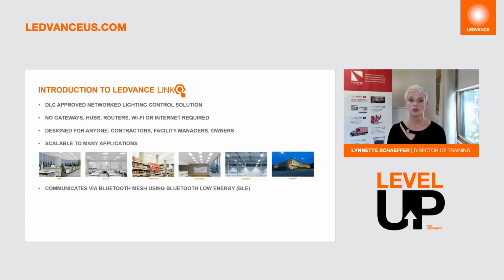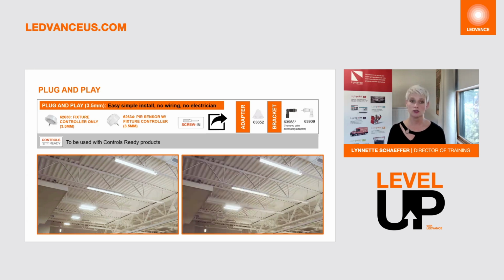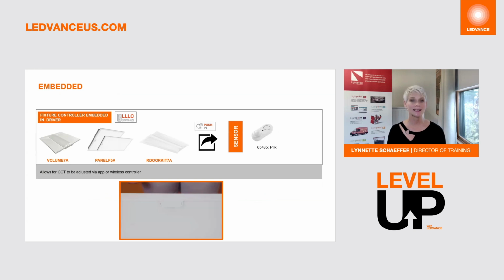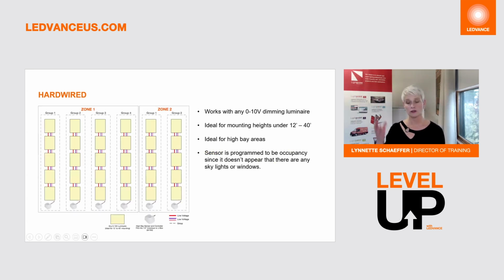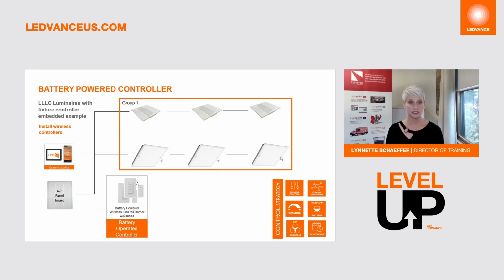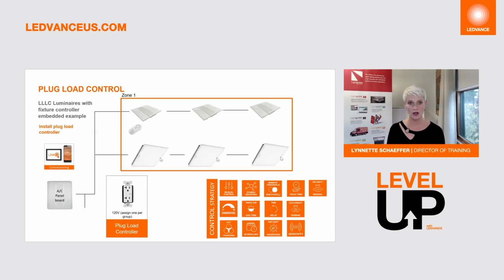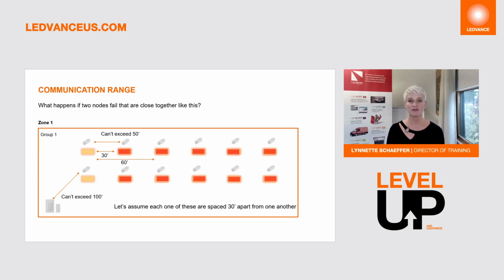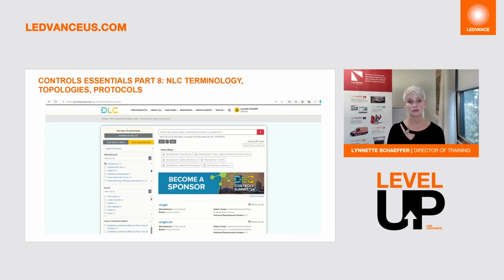Level Up with LEDVANCE: LINK™, Networked Lighting Controls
Level Up with LEDVANCE: LINK™, Networked Lighting Controls. LEDVANCE LINK™ Bluetooth® mesh technology makes networked lighting control quick, easy and painless. It’s the ideal solution for contractors who want to offer their customers the convenience and energy efficiency of the latest lighting solutions—without the hassle and expense of additional wiring, no gateways, hubs, routers or wi-fi required.

Watch, then take the quiz!